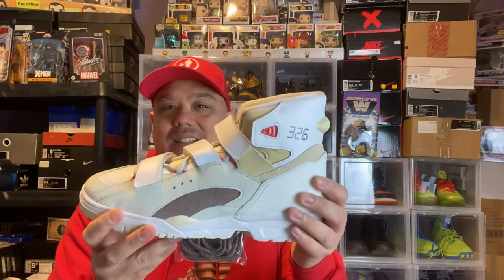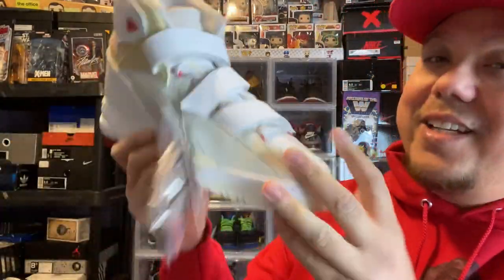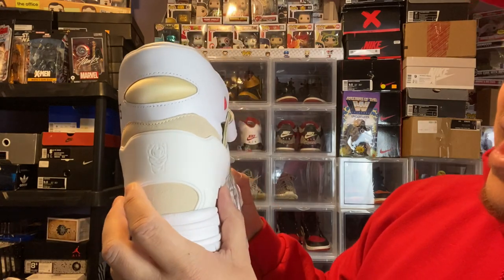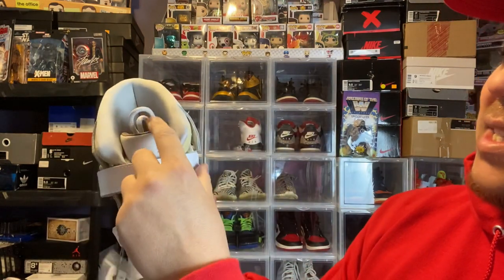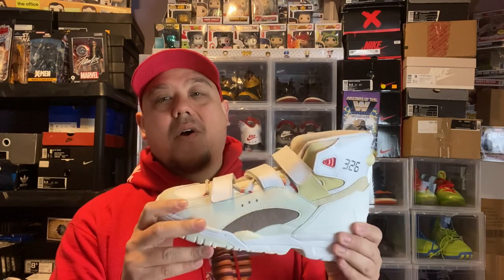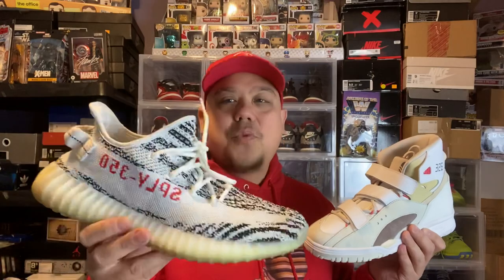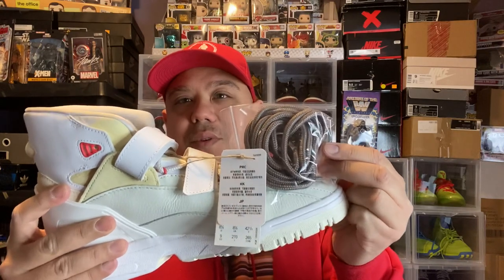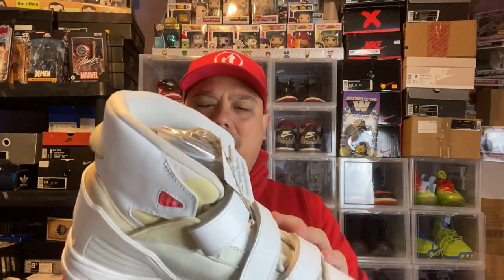KID CUDI ADIDAS VADAWAM 326 SHOE UNBOXING HONEST REVIEW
Get My Exclusive Bred Sneaker Addict Tees & other Exclusive tees

Ice Sparkling Drinks I love on Amazon